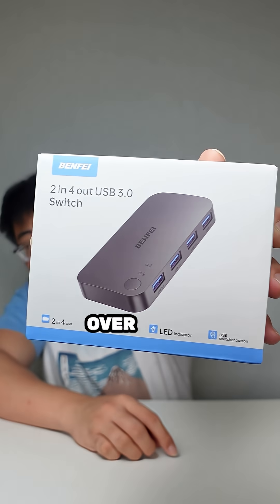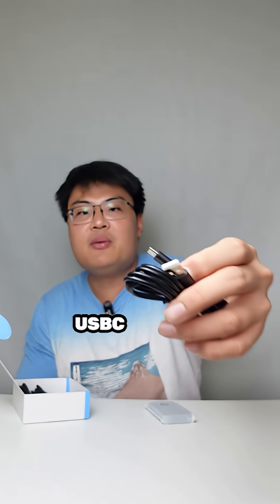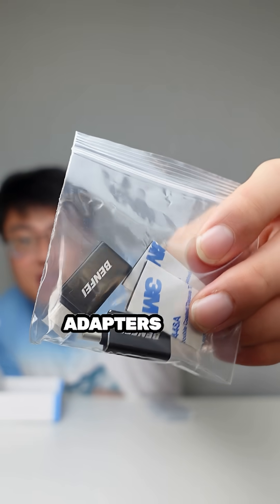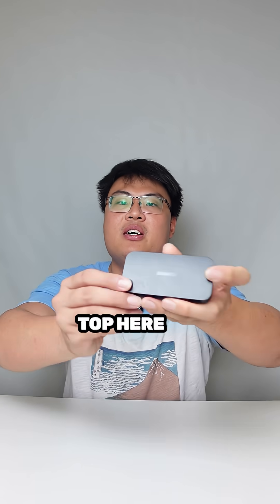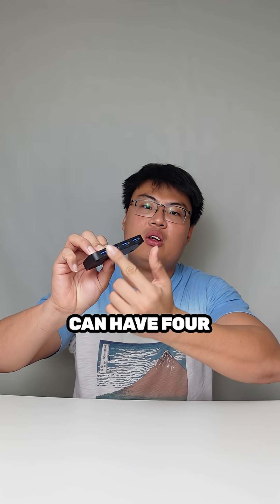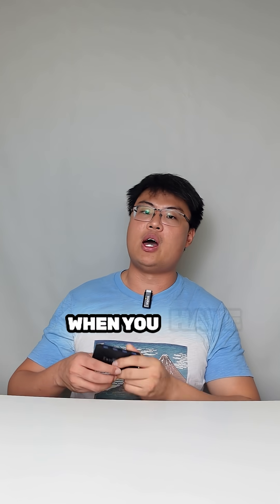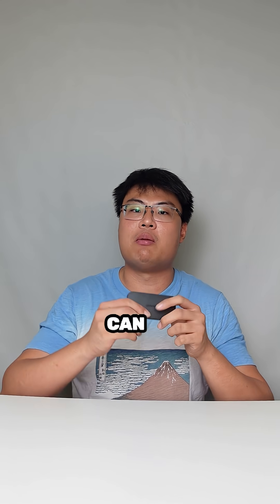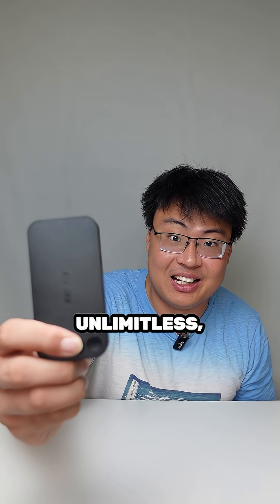USB 3.0 Switch Review – Control 2 PCs with 1 Keyboard & Mouse!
Get the BENFEI USB 3.0 Switch Now!